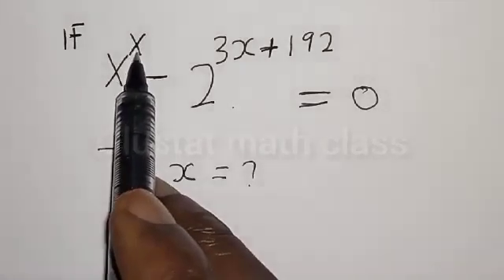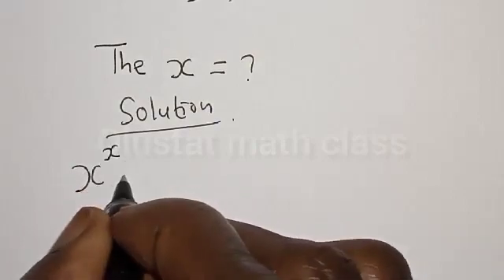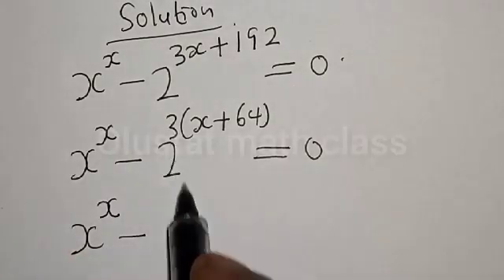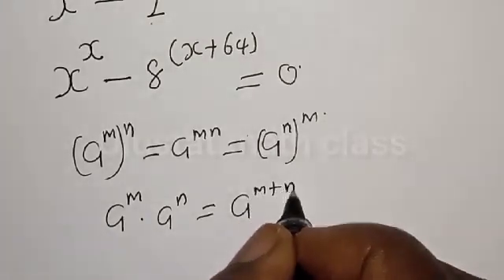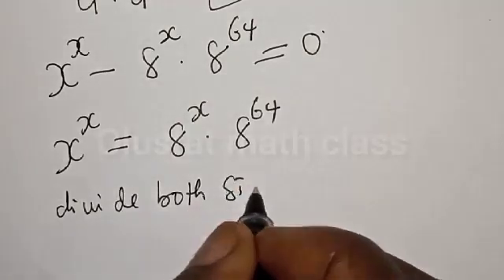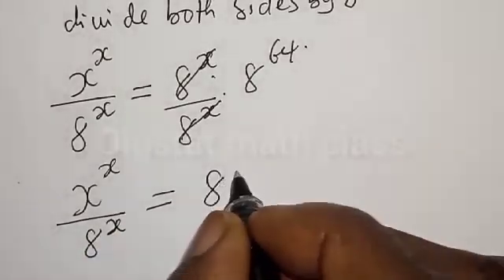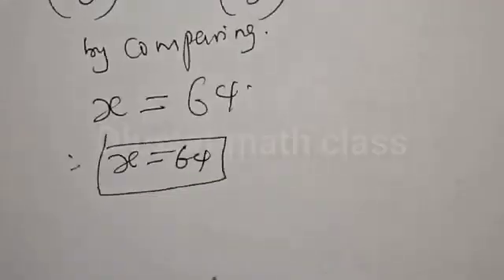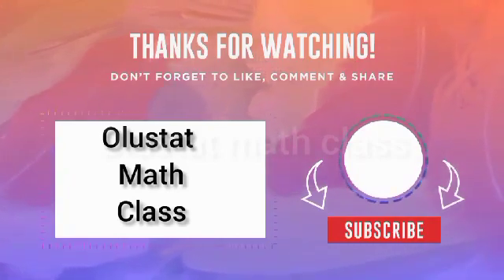Math Olympiad Preparation. x^x-2^3x+192=0 | You Should Learn This Trick...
In This video, you will learn how to solve beautiful exponential equations with this best quick tricks. It is math Olympiad question.